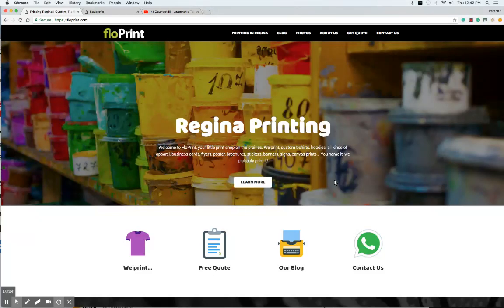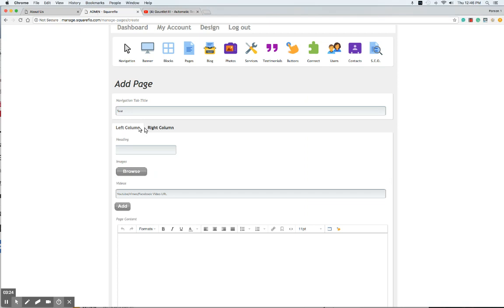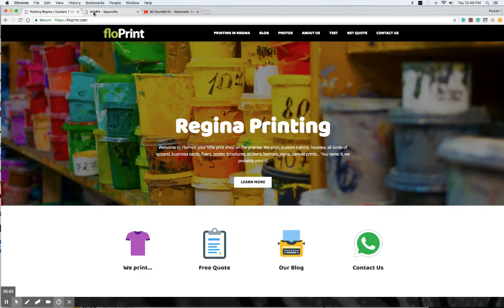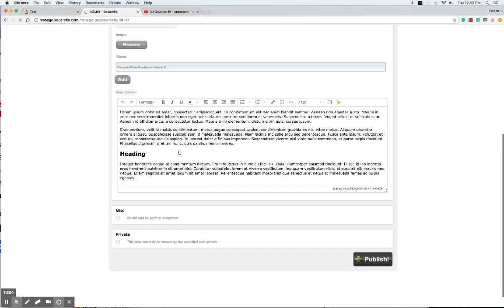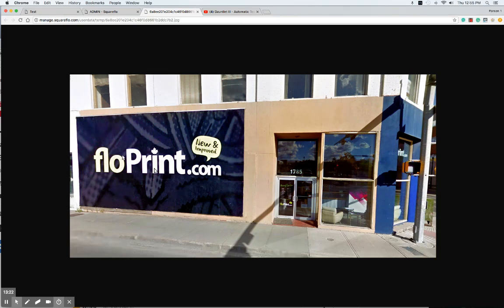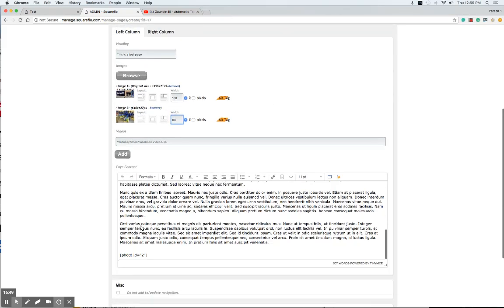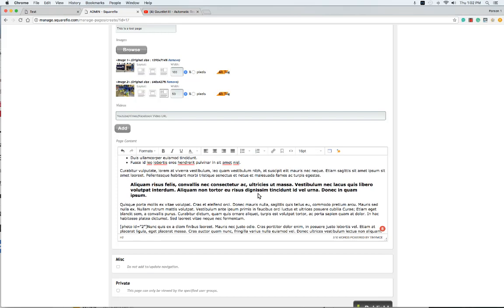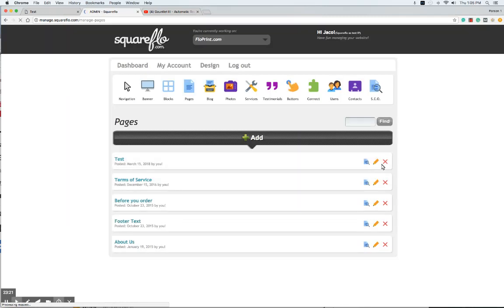How to use the "Pages" module in Squareflo's CMS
In this short tutorial video, I will show you how to use the "Blocks" module in Squareflo's CMS.

In this tutorial, I assume you are familiar with how our "Navigation" module works. Here's a link to a tutorial for the "Navigation" module in case you are unfamiliar or need a refresher